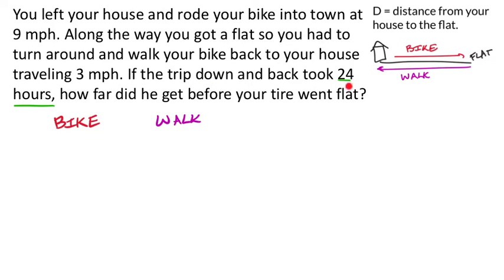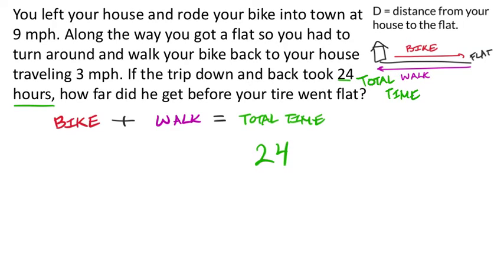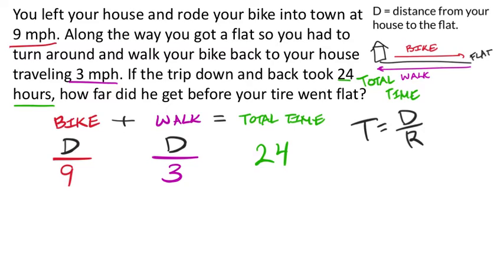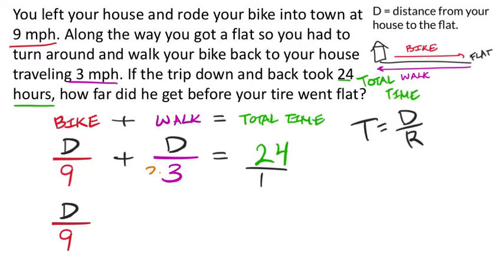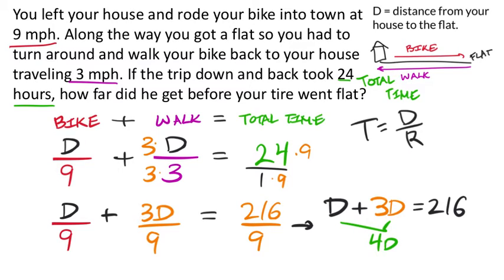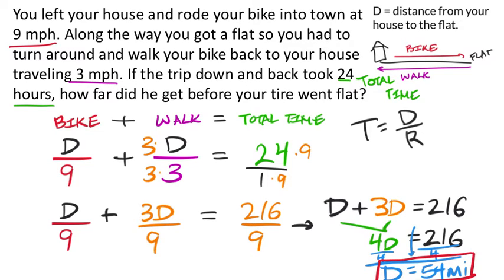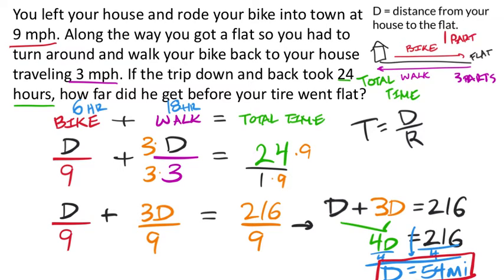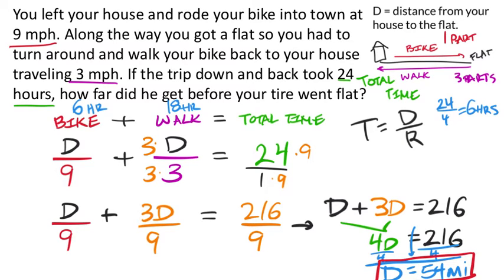Motion Applications and Rational Expressions: the Flat Tire (Bike/Walk) Example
You left your house and rode your bike into town at 9 mph. Along the way you got a flat so you had to turn around and walk your bike back to your house traveling 3 mph. If the trip down and back took 24 hours, how far did you get before your tire went flat?